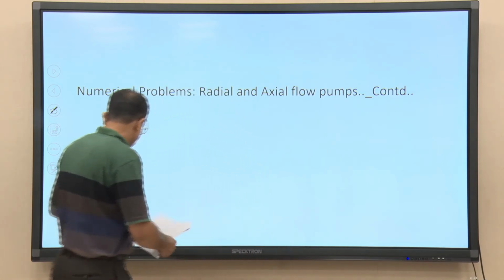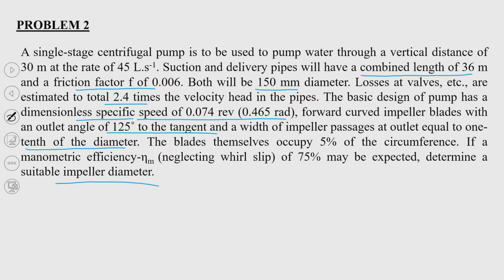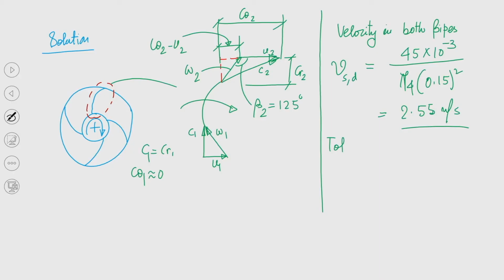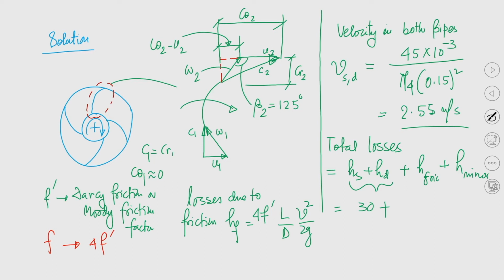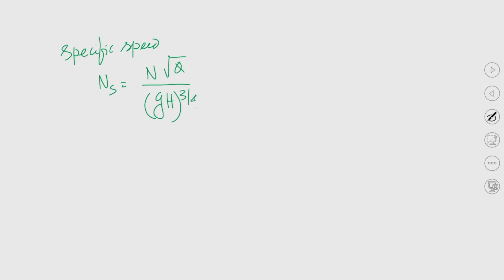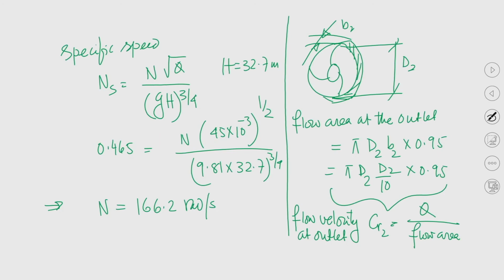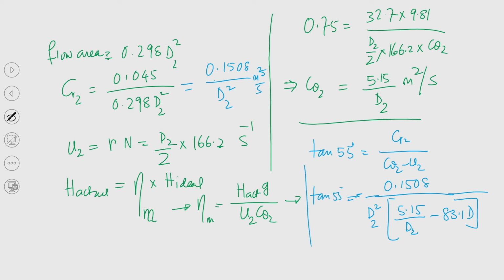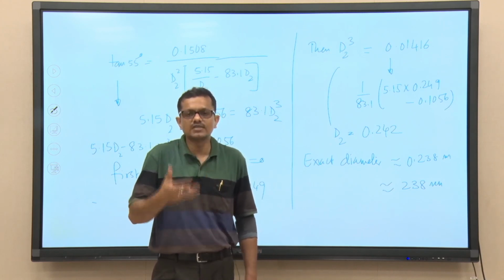Lec 37: Numerical problem on pumps II